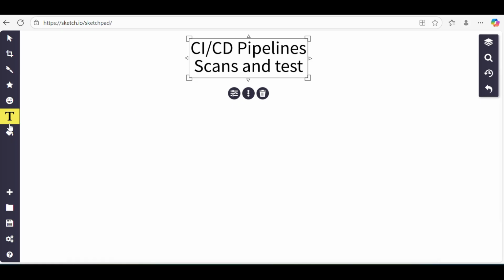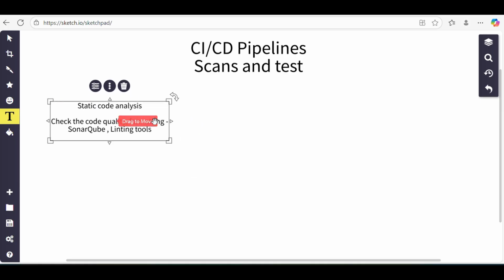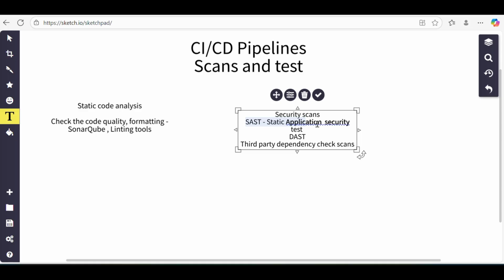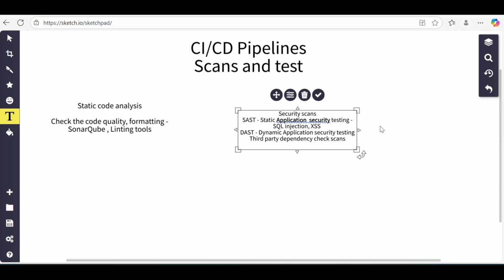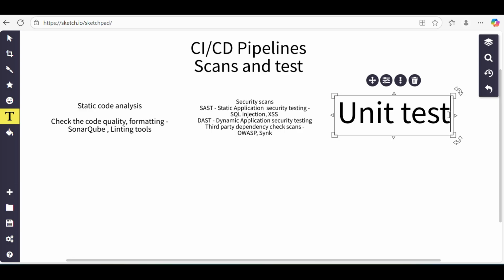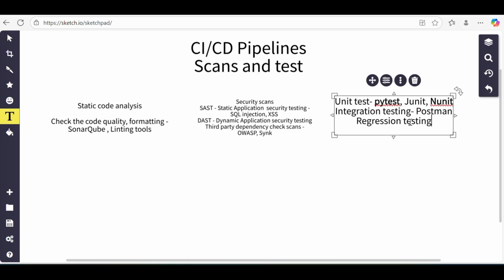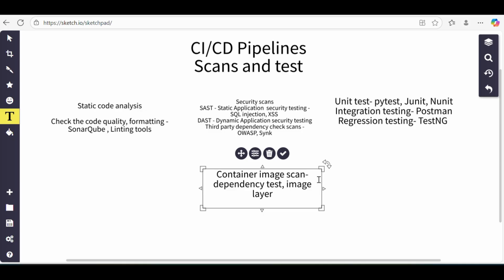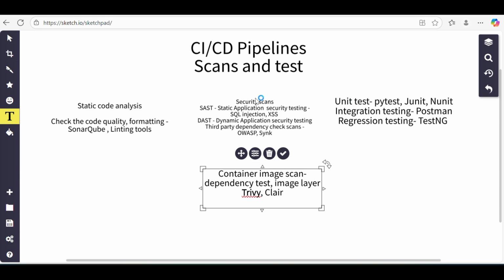CI/CD Pipeline: Types of Scans & Tests You Must Know !